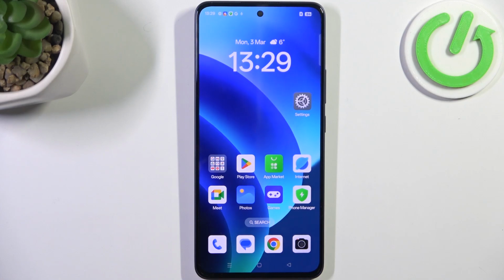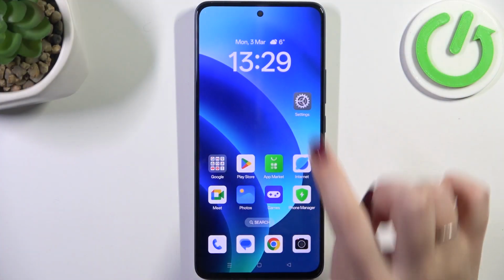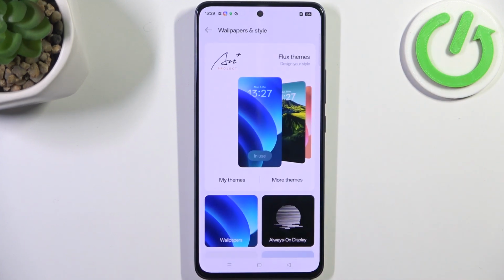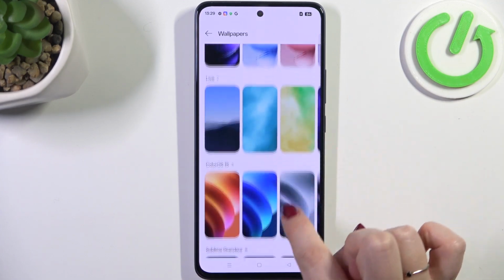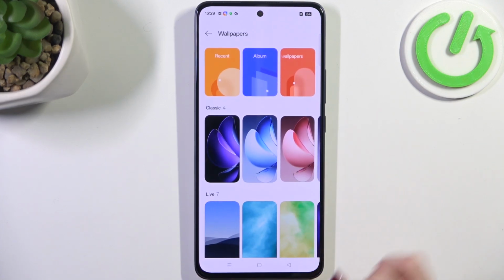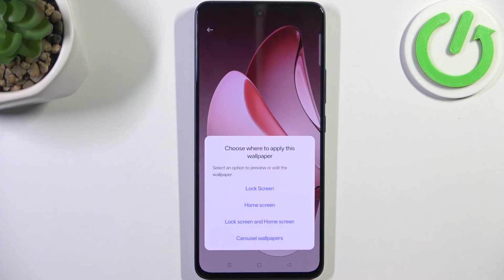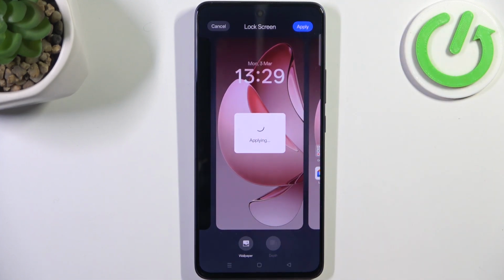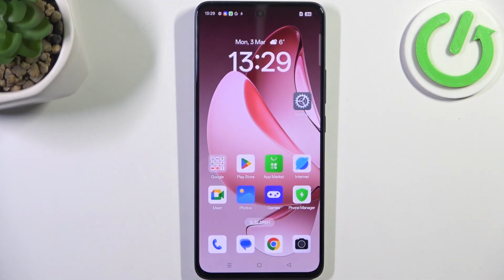How to Change Wallpaper on OPPO A5 Pro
Changing the wallpaper on your OPPO A5 Pro allows you to personalize your device and make it reflect your style. You can choose from a selection of pre-installed images or set a custom photo from your gallery as your home or lock screen background. This simple customization can breathe new life into your phone, making it more enjoyable to use.

How to set a new wallpaper on my OPPO A5 Pro?
What is the method to change the wallpaper on OPPO A5 Pro?
How to update the wallpaper on my OPPO A5 Pro?
How to personalize the wallpaper on OPPO A5 Pro?